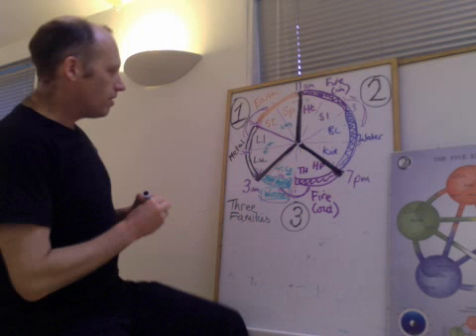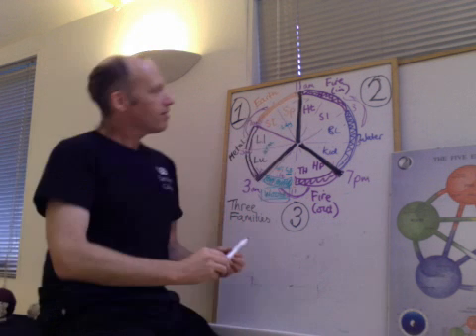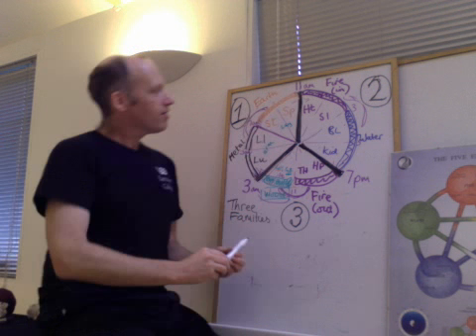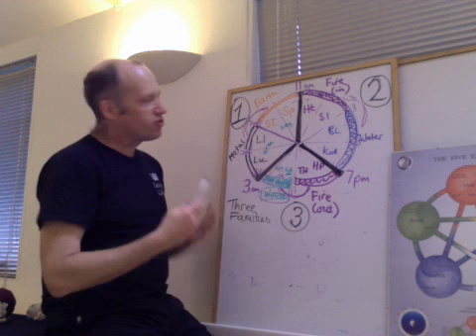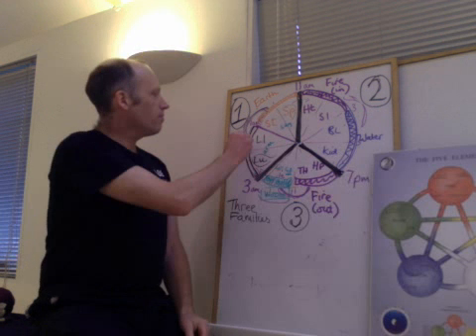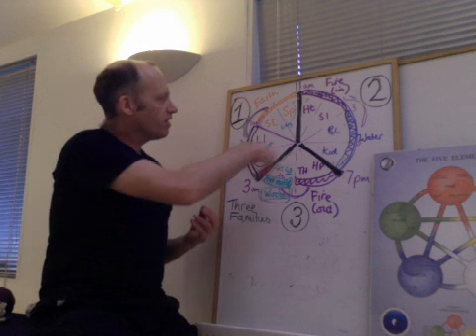Channels and the Three Families for Shiatsu and Acupuncture Practitioners Introduction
Three Families Theory introduction for shiatsu practitioners